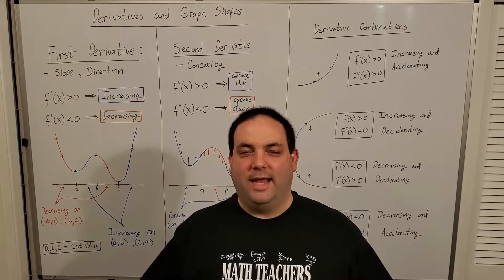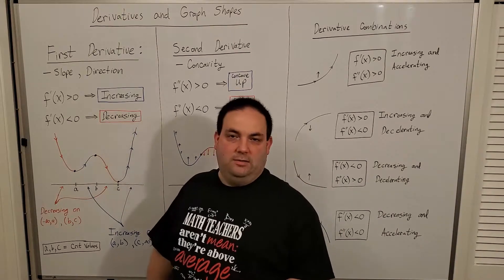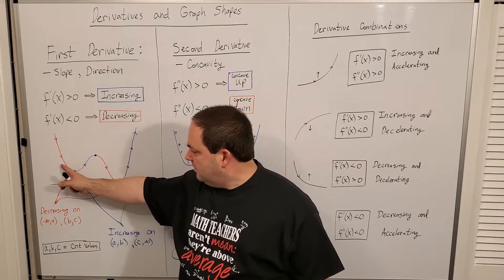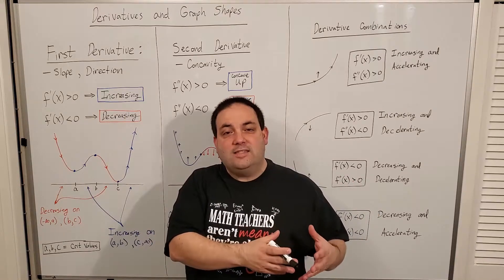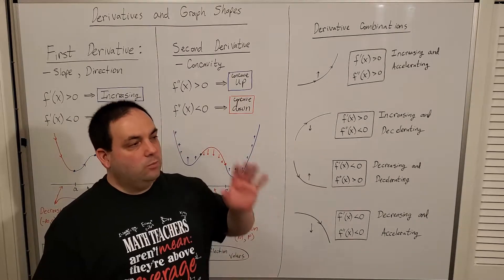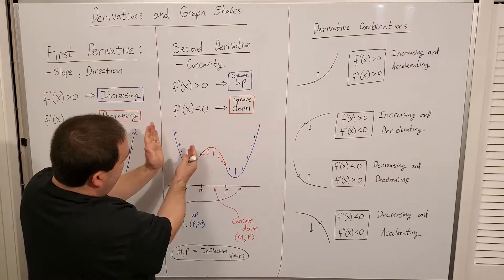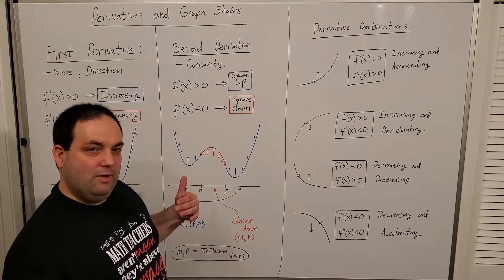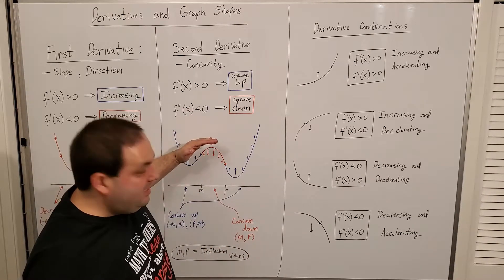Calculus I -- First and Second Derivatives with Curve Sketching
First and second derivative charts to determine intervals of direction and concavity.
First and second derivative tests to classify critical values.